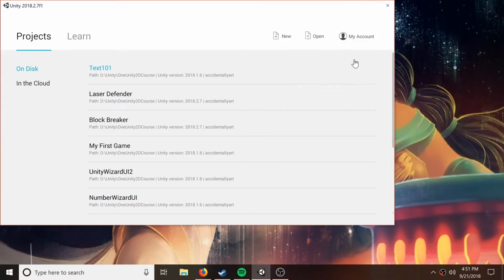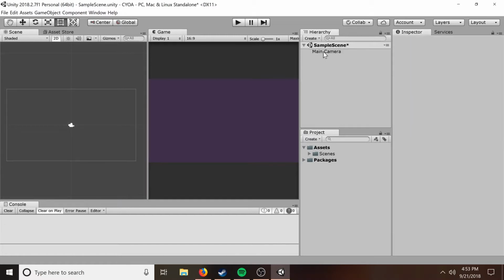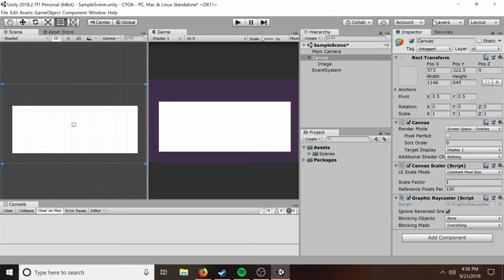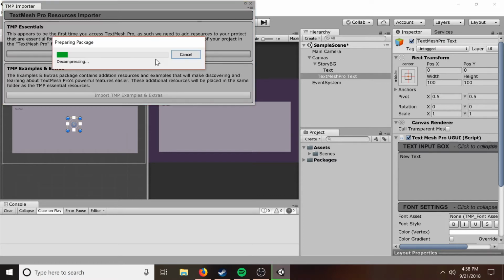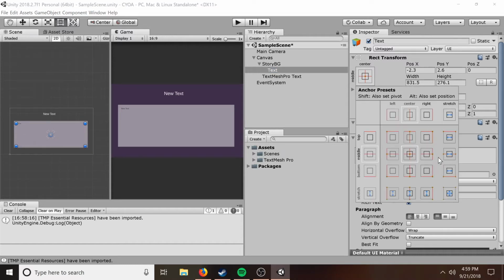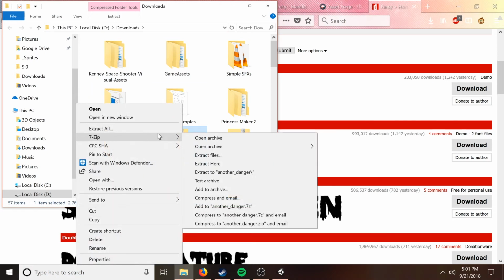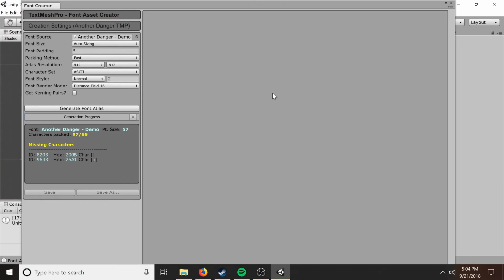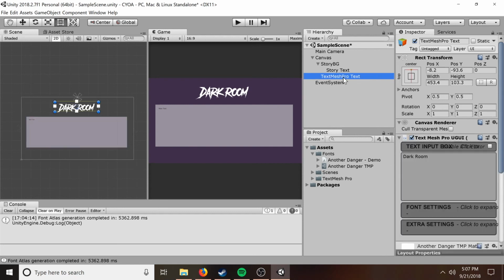CYOA Part2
Part One of the second unit in your game design lessons.